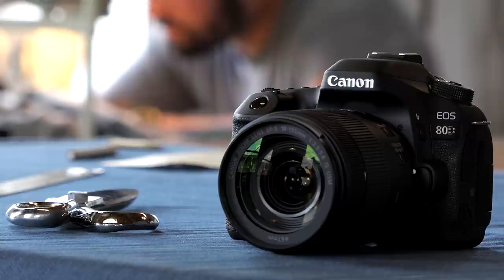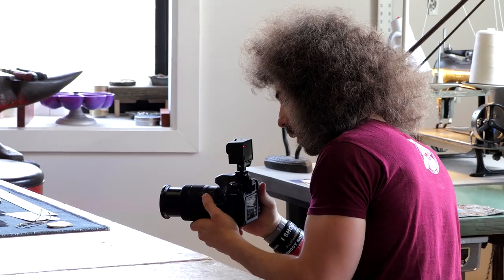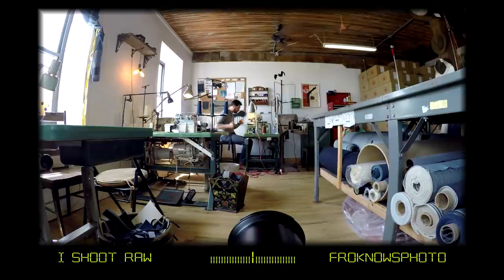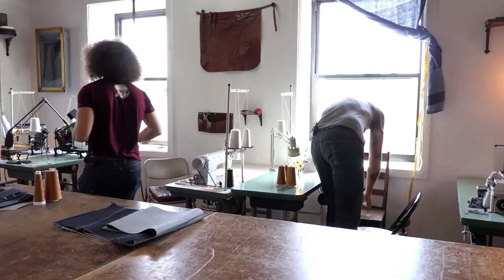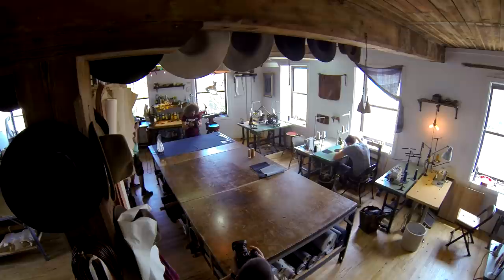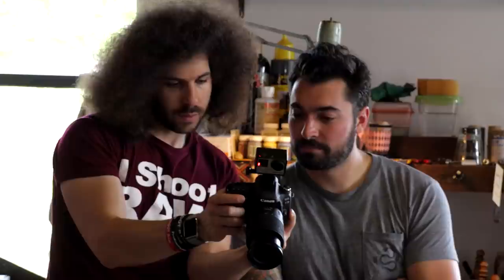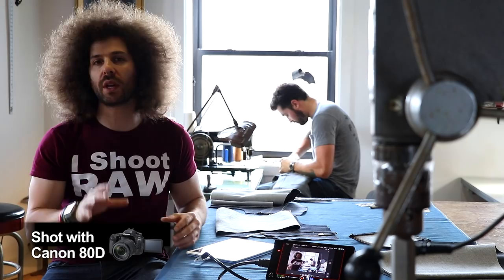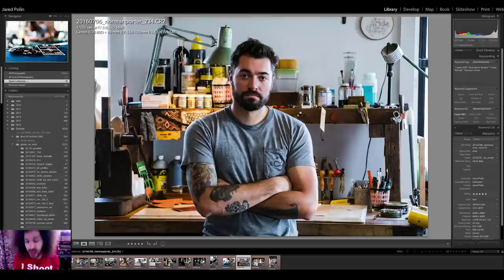How to get Professional Photos with a Kit Lens: "Canon 80D" 5 Min Portrait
How to get Professional Photos with a Kit Lens: "Canon 80D" 5 Min Portrait.  Click Here to access the RAW and JPEG files.

Canon 80D Kit on Amazon
Canon 80D Kit on B+H

The Challenge: Use a Canon 80D and kit 18-135 lens for a "5 Min Portrait" / "Real World Review" at Norman Porter Jean Company. Similar to past "5 Min Portraits" I had never done a photo shoot with the Canon 80D or kit lens. This is honestly what photography is all about, it's all about being able to pick up any camera, any lens at any time and get professional results.

to see the finished product.